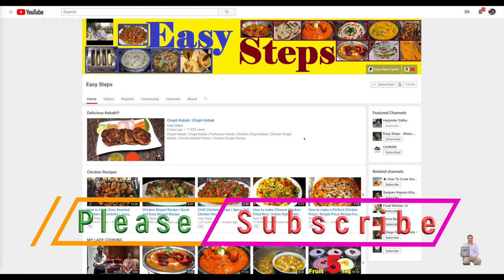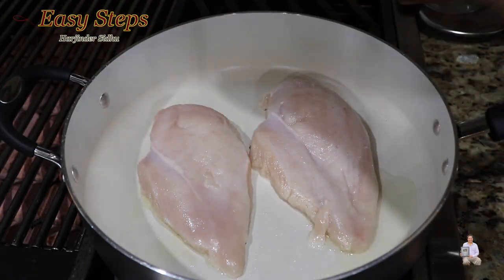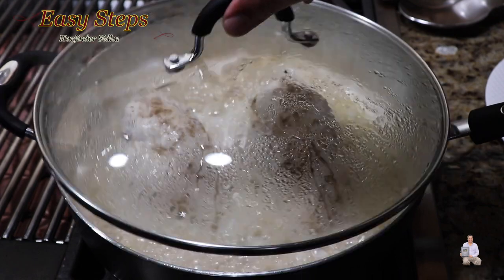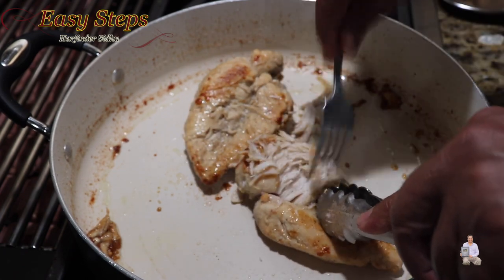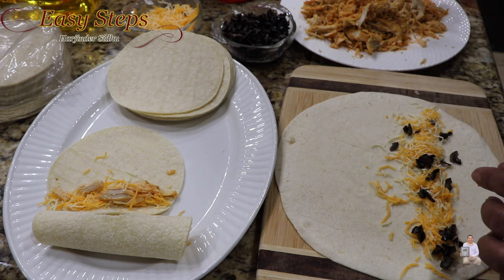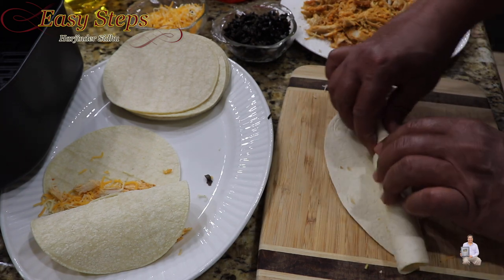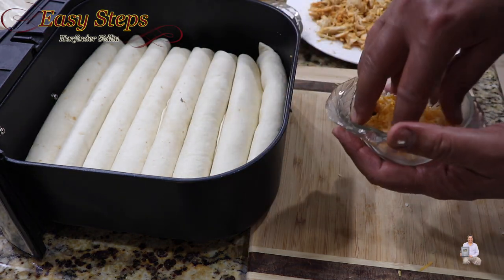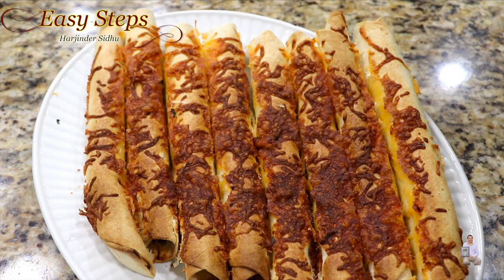How To Make Crispy Chicken Taquitos in Air Fryer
How To Make Crispy Chicken Taquitos in Air Fryer | Oil-less Chicken Taquitos Recipe in Air Fryer | Oil-Free Baked Chicken Taquitos in Air Fryer

Ingredients List: as needed
Boneless Chicken Breasts
Olive Oil
Water
Flour Tortillas
Black Pepper
Sriracha Chili Sauce
Cheddar Cheese

Place Chicken Taquitos in the basket and start air fryer and Cook @360 Fahrenheit (°F) / 182 Celsius (°C) for 10 minutes, for extra crispiness cook another 2 minutes.